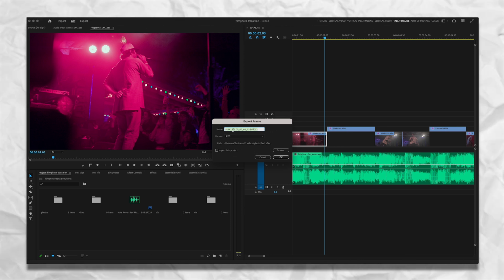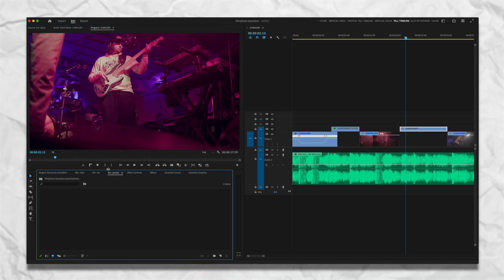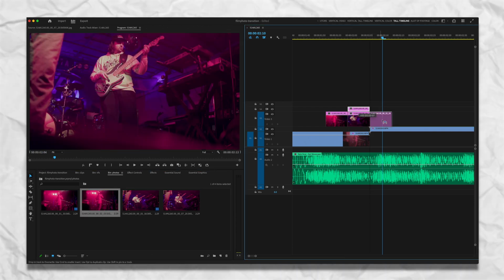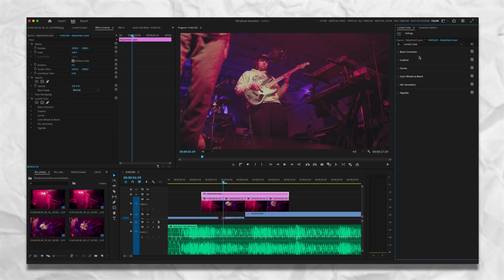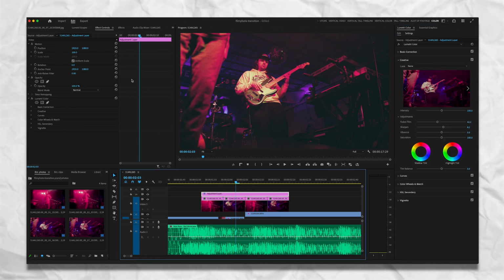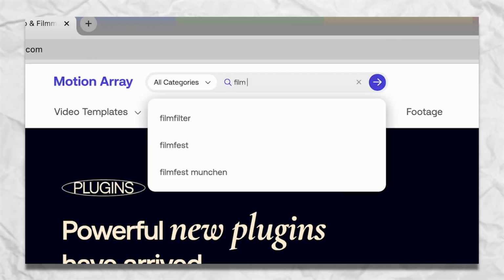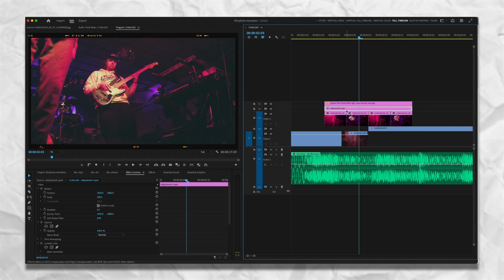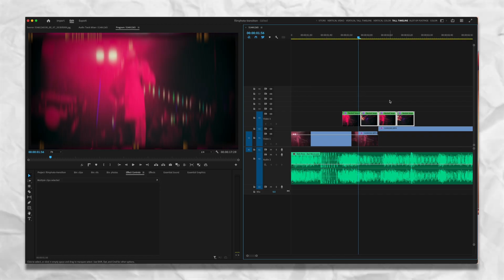EASY Film Flash TRANSITION In Premiere Pro 2024 (tutorial)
This is a super easy effect that combines simple video cutting with film-look-styled photos. I used this before to improve my music videos among other quick-paced edits and I find it does a lot of good for the pacing and style of the work. I hope yall found this odd tutorial fun and helpful, see you soon with more in-depth content-

⏰◇⧎ TIME STAMPS ⧎◇⧎◇⧎◇⧎◇⧎◇⧎◇⧎◇⧎◇⧎◇⧎◇⧎◇⧎◇⧎◇⧎◇⧎◇⧎◇⧎◇⏰

00:00 - SETUP/INTRO
00:26 - SOFTWARE REQUIREMENTS
00:36 - STEP 1
01:56 - STEP 2
04:28 - STEP 3
05:02 - Where To Find Great Assets
06:00 - STEP 4
06:45 - MOST IMPORTANT STEP